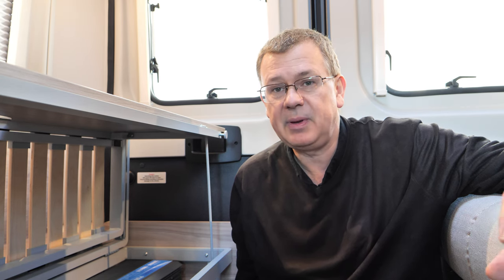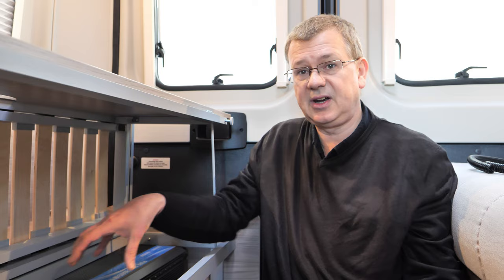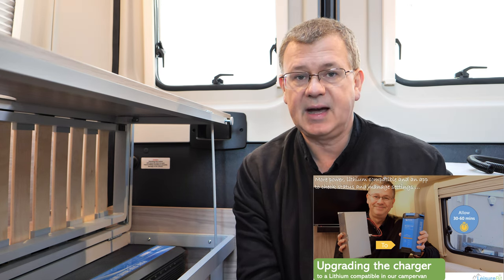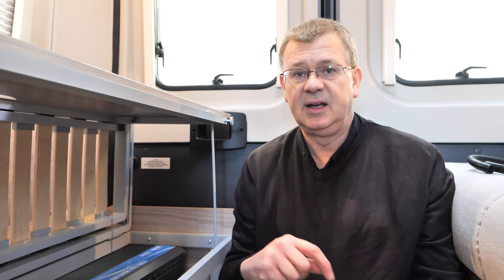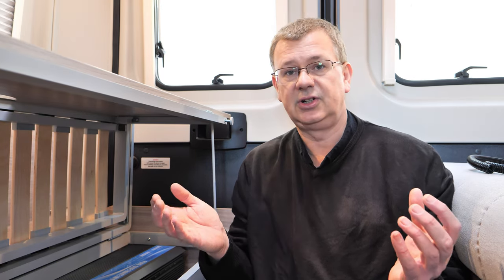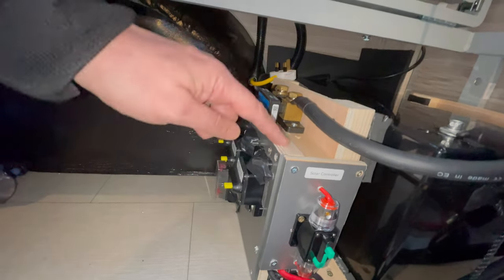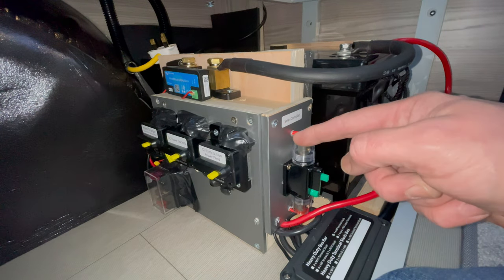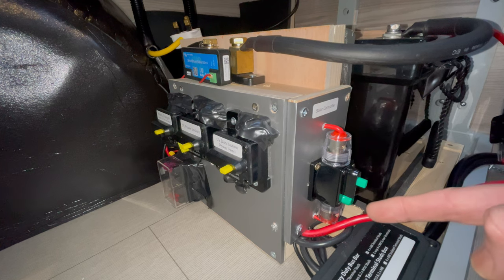6. Lithium Battery Install and fitting in our Elddis CV20 Campervan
I install the new Lithium battery in the campervan following the prep work from the other videos in the series.

The battery I've installed is a 460AH Lithium battery - in a future video in the series we look at how to work out what size battery you would require which is dependant on what you're trying to do and how much power each device consumes and how long it is in use.

There's a BMS app for the battery so you can keep an eye on it's charge etc. We'll cover that in a future vlog in the series following the vlog on the inverter.

This is part of a series of videos around my Lithium battery installation which covers each stage and component. I'd recommend watching the full series and the final video to get the most benefit before you embark on this type of project.

When working with electrics, please ensure you're confident in what you're doing and switch the power off before making any changes, make sure connections are secure and appropriate size fuses or breakers are used to protect your van and equipment. Be particularly careful when working with or around mains electric also.

I got my battery from Roamer Batteries, it was a personal purchase and not sponsored in any way. The battery comes with a 10 year warranty.

▶️ Things we’ve bought for our van and some of the photography and video gear we use:

▶️ Our current Motorhome/Campervan:
Elddis CV20 Classique Auto (2021) which is a Fiat Ducato based 2 berth Campervan we bought from Cleveland Motorhomes in January 2022.